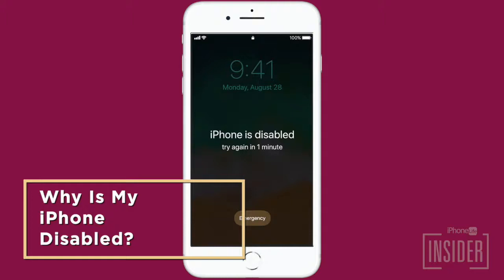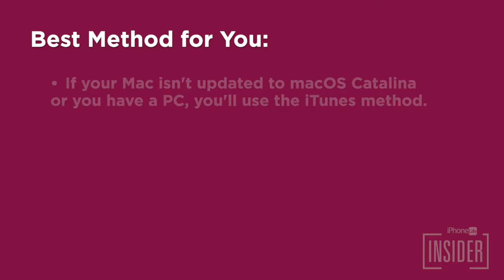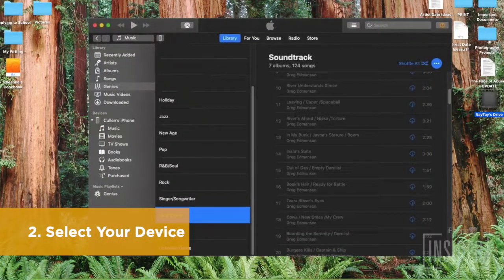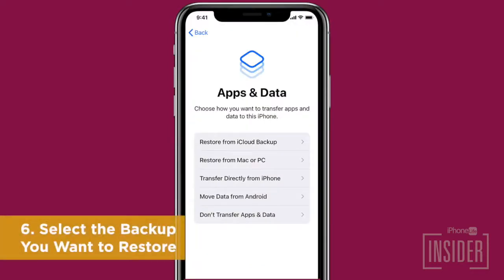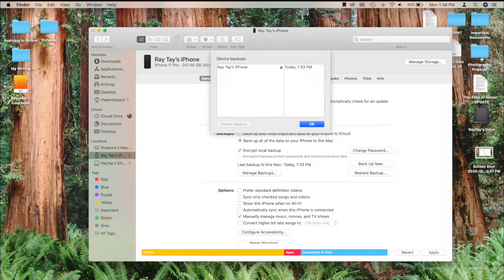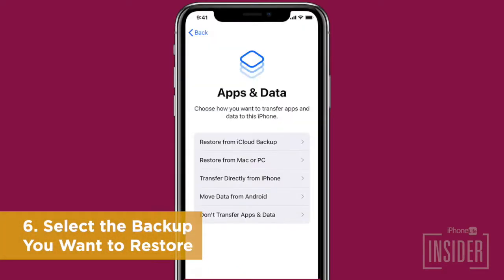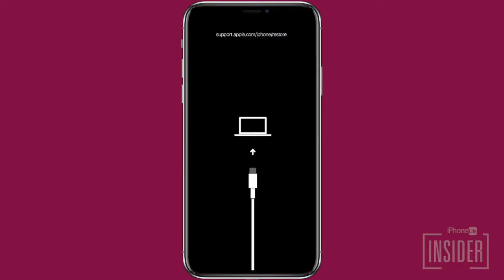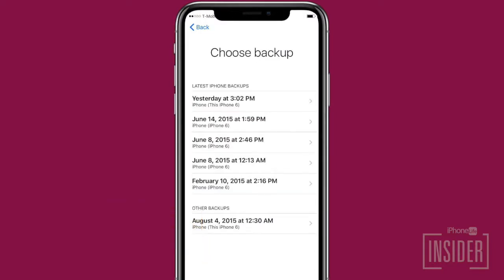iPad or iPhone Disabled? 4 Best Ways to Unlock iPhone That's Locked 2022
If someone unsuccessfully attempts to unlock an iPhone or iPad too many times, an "iPhone is Disabled" message will inevitably pop up. iPhones are disabled for security reasons—otherwise a hacker could try every possible combination until they got in. But just because your iPhone is disabled doesn’t mean someone tried to unlock your device without permission.

0:00 - Intro
0:16 - Why Is My iPhone Disabled?
0:40 - Restoring a Disabled iPhone
1:02 - iTunes Method
2:49 - Finder Method
3:22 - Fix a Disabled iPhone With iCloud
4:15 - Recovery Mode

An iPhone or iPad may become disabled if a child plays around and gets locked out. If you forgot your iPhone passcode, you may enter too many digits and end up with a disabled iPhone. Luckily, there are multiple solutions to this problem.

Why Is My iPhone Disabled?

An iPhone will become disabled after six different failed passcode attempts. That means you can try to unlock your device five times before it will lock you out. On the sixth attempt, your iPhone will be disabled for one minute. The seventh attempt will lock you out of your disabled iPhone for five minutes, the eighth attempt for fifteen, and the tenth for sixty minutes. But if you reach attempt number ten and have still not successfully entered the correct passcode, you’ll receive the message that your iPhone is Disabled. Unless, of course, you have your iPhone set to erase after ten failed passcode attempts.